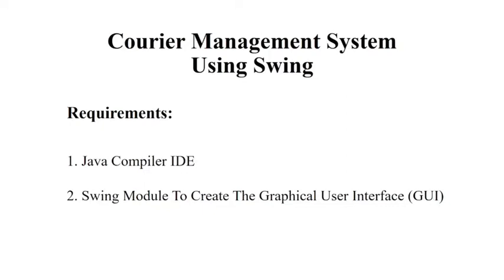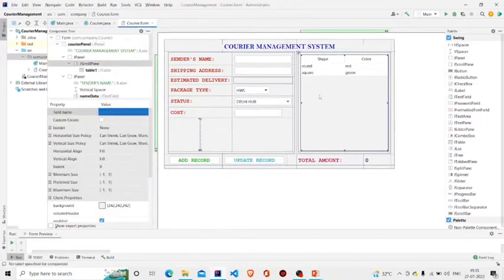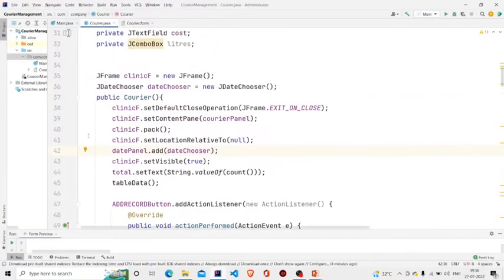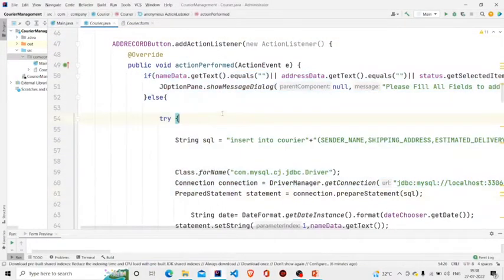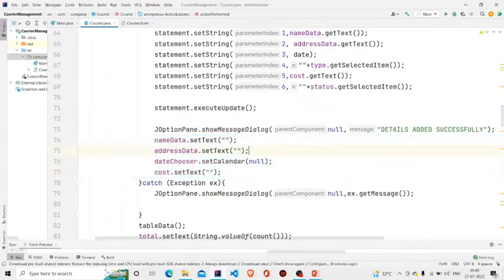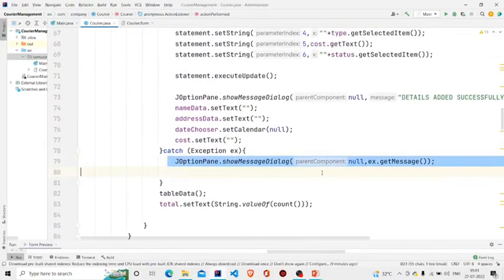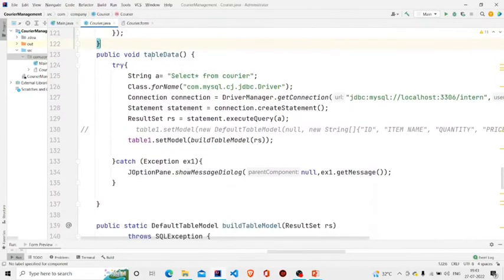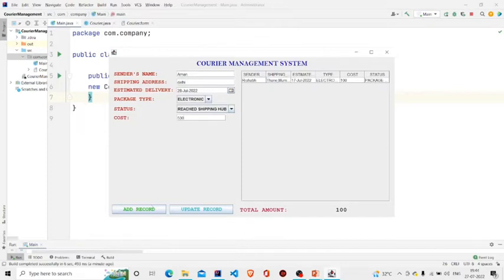Courier Management System In Java | Java Project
In this Java tutorial, we will learn how to create a Courier Management System In Java to manage courier businesses.

Looking to streamline your courier operations? Building a Courier Management System in Java can help! This powerful tool can help you track packages, manage deliveries, and optimize your logistics processes.

To get started, you’ll need to create a Java application that can handle user input and interact with a backend database. For example, we have used SQL database for the same. Then You’ll want to design the GUI of your courier system with scalability in mind so that it can handle a large volume of data and users.

Once you have the basic architecture in place, you can start adding features to your system. Some key functionalities to consider include package tracking, delivery scheduling, route optimization, and real-time notifications.

To make the project more interesting, we will be implementing some GUI along with the SQL database to store information regarding the name of the person sending the courier, the location to deliver, type & status of the package.

Objectives:

1. To store information regarding the name of the person sending the courier, the location to deliver, and the type & status of the package.

2. To create a user interface that makes this system easy to manage.

3. To implement the tables that contain the courier order information and have the functionality of adding & updating the status of orders.

Requirements:

The major requirement in coding this program is Swing because it is used to create the Graphical User Interface (GUI) of the program. The Swing framework of Java has several components that give developers the freedom and flexibility to make eye-catching interfaces for windows-based applications. The best part about using Swing to create components like tables, scroll panes, buttons, and the like is that the framework is platform-independent.

Timestamp:

00:10 - Introduction of the Project
00:26 - Code Explanation
10:13 - Demonstration